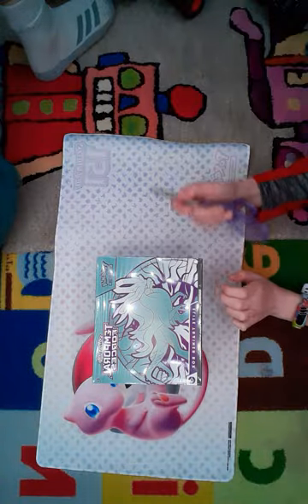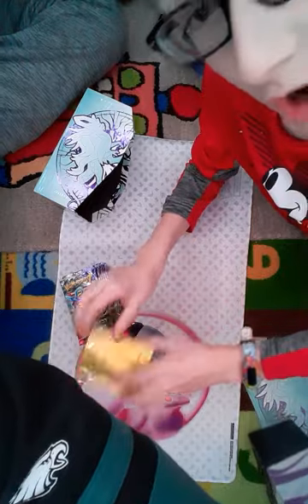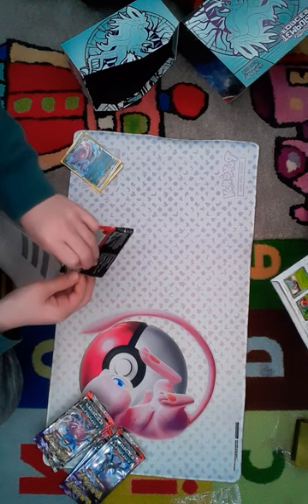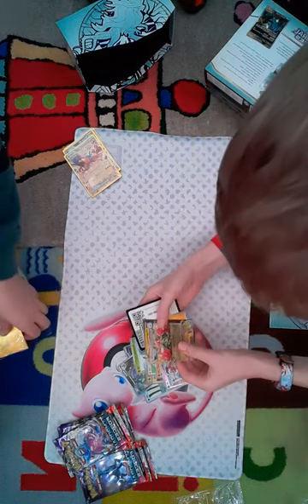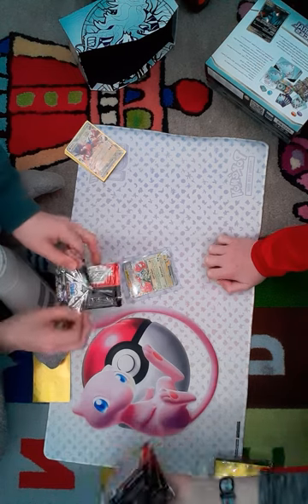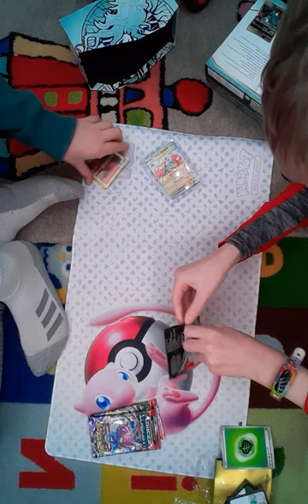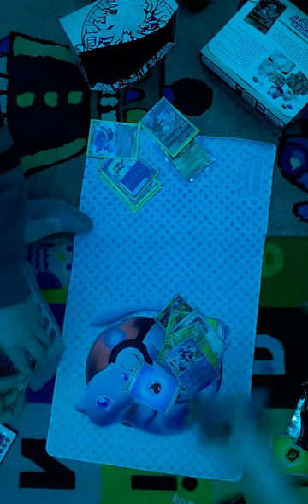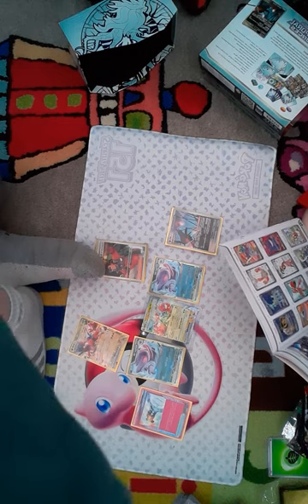WE GOT A CRUSED ETB